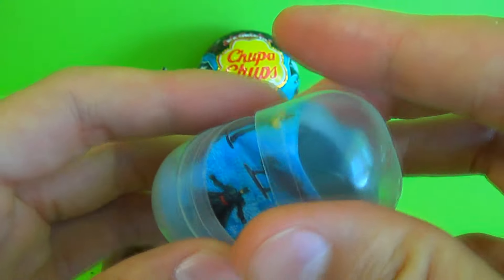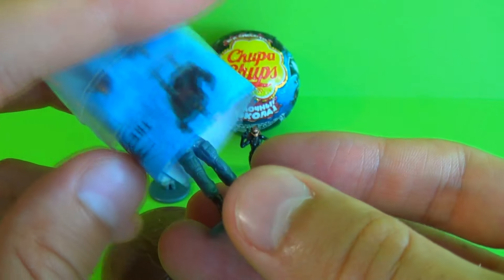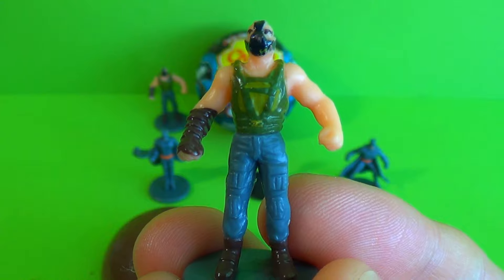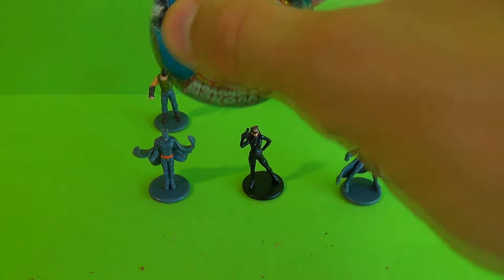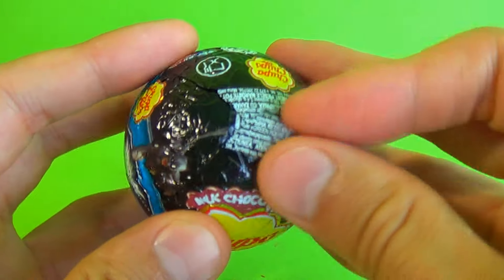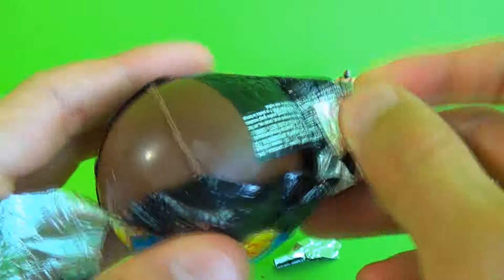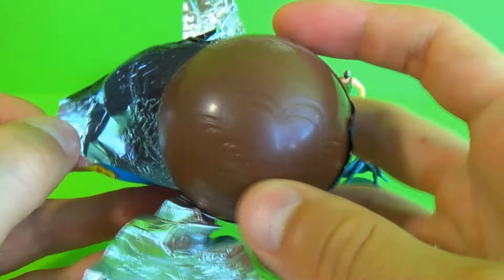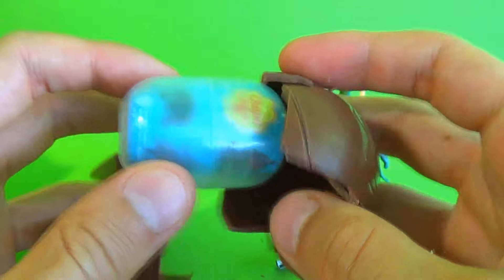6 BATMAN surprise eggs! Chupa Chups eggs surprise CATWOMAN BATMAN The Dark Knight Rises!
6 BATMAN surprise eggs! Chupa Chups eggs surprise CATWOMAN BATMAN The Dark Knight Rises!
Unboxing 6 Chupa Chups surprise eggs Batman The Dark Knight Rises, Catwoman and other!